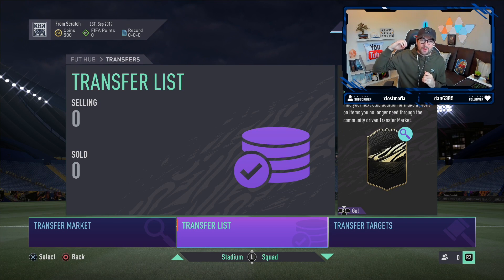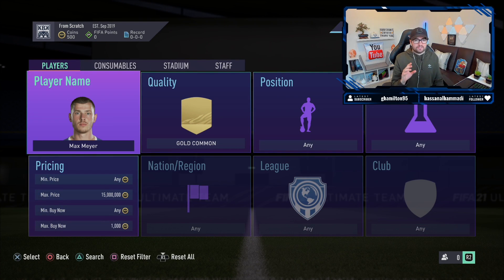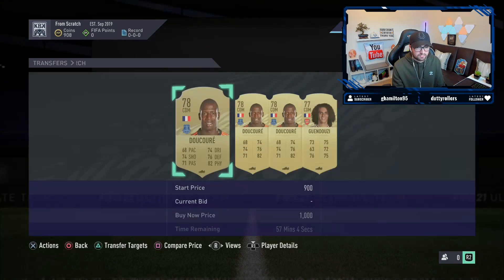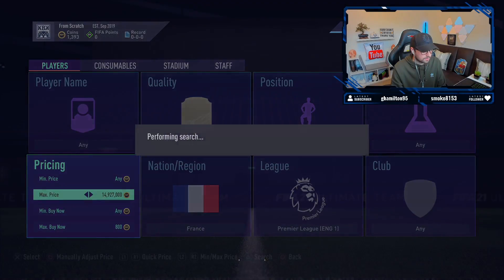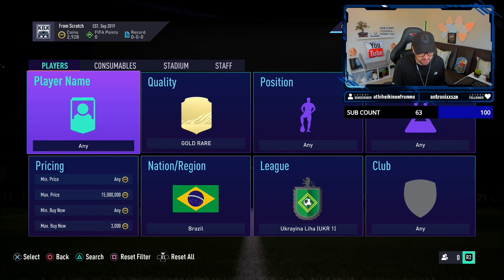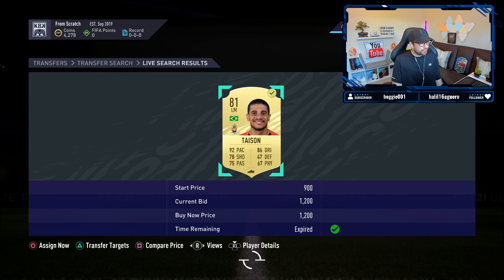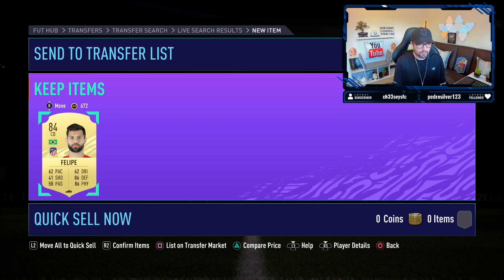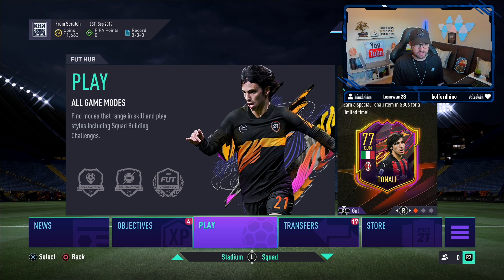How to Trade with *500* Coins on FIFA21 Ultimate Team | Trading From Scratch Ep1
Episode 1 of my trading from scratch series on FIFA 21 ultimate team! - 500 likes?

Introduction (0:00)
Max Meyer Filter (1:01)
French BPL Filter (2:37)
Brazilian UKR1 Filter (5:46)
Atletico CB Filter (8:00)
Outro (10:09)

FIFA 21 squad builder, FIFA 21 pack opening, FIFA 21 FUT draft, FIFA 21 Road to Glory, FIFA 21 Trading Filters.

FIFA 21 Collabs -